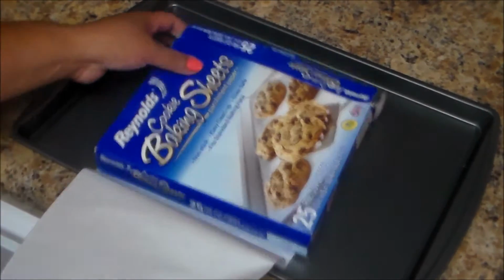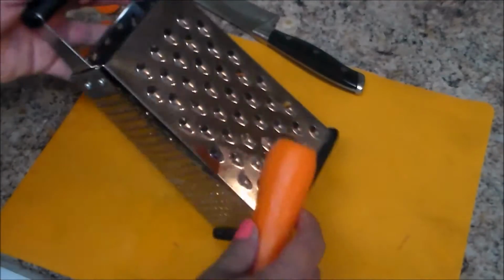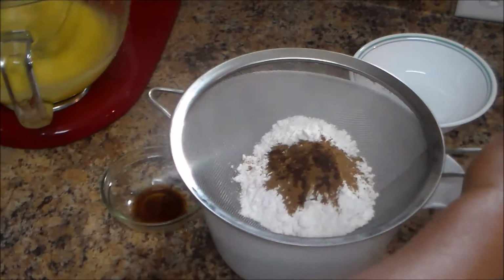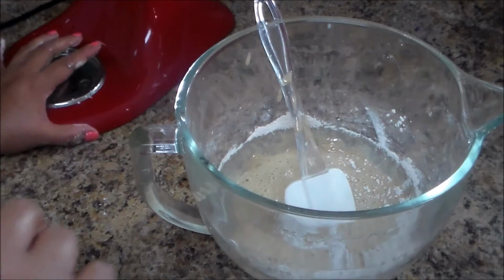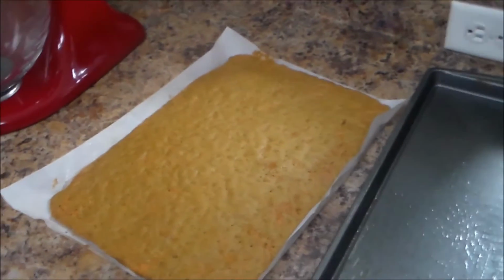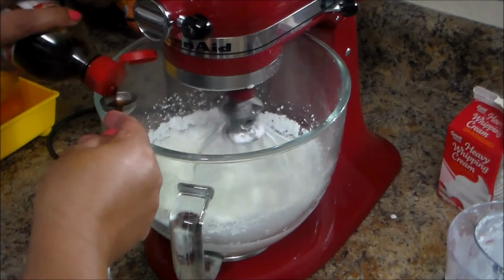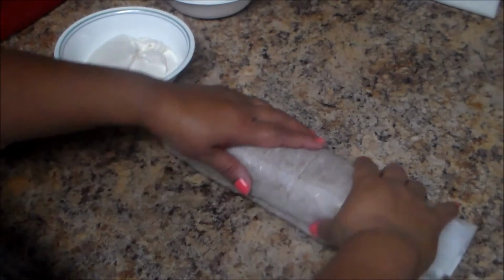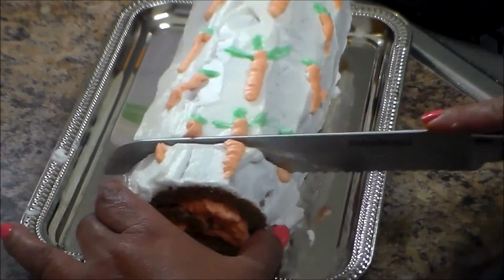Carrot Cake Sweet Roll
Follow to Facebook